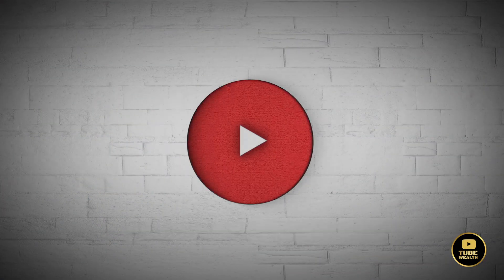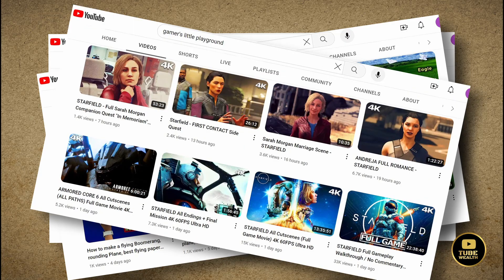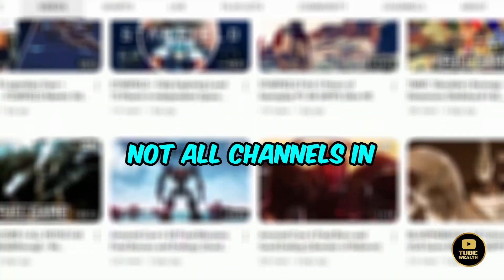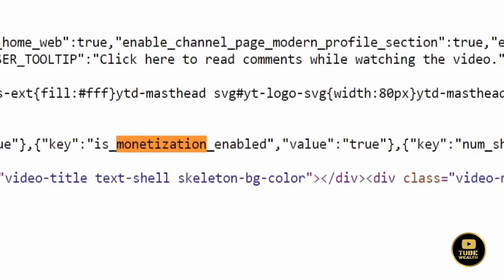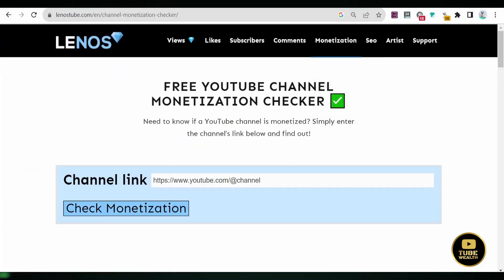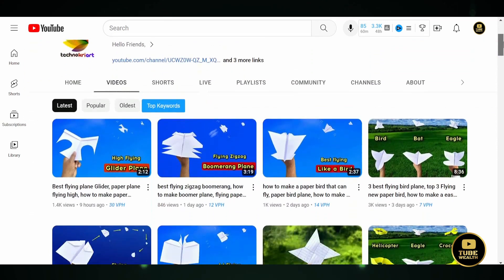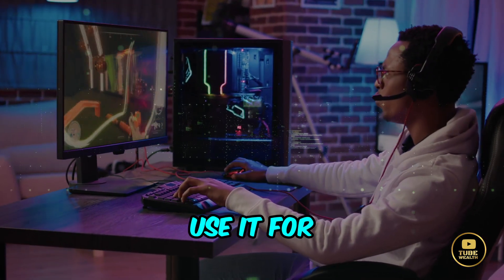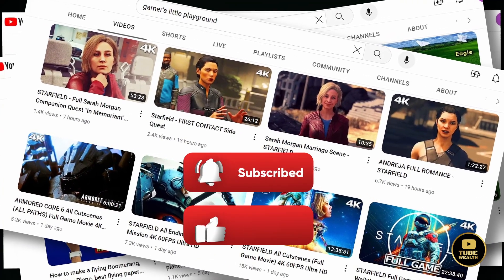How to CHECK if a YouTube channel is MONETIZED or not: Faceless YouTube channel ideas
Curious about the monetization status of any YouTube channel? If you are not sure how to check if a YouTube channel is monetized, you’re in the right place. Today, I'm sharing three reliable methods that will help you determine if any channel on YouTube is monetized. And as a bonus? I've got some fascinating faceless YouTube channel ideas to share that can inspire you to start your profitable channel.

🔍 WHAT'S INSIDE:

0:00 Introduction
0:47 First method: The “Join” Button Indicator
1:41 Second method: The Page Source Code Trick
2:45 Third method: Quick Check with Lenostube.com
3:21 Faceless YouTube Channel ideas
3:30 Dive into Paper crafts with Techno Kri Artl
4:01 Gaming Walkthroughs with Gamer's Little Playground Channel
4:25 Health Insights with Healthy Long Life

Lenostube.com Monetization Checker - Instantly check the monetization status of any YouTube channel!

Try this suite of Text to Speech software for free!

Grow your brand and your channel with VidIQ!

Despite this, we want to assure you that we recommend these products and services because of their quality and not because of the commission we receive from your actions. Our aim is to make the path to wealth creation easier and more accessible, and we appreciate your support in this mission.